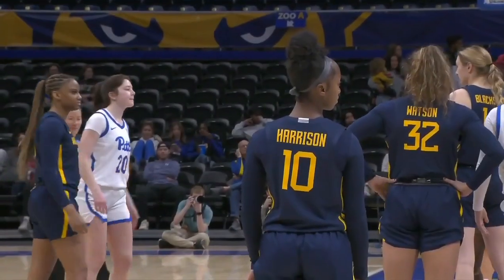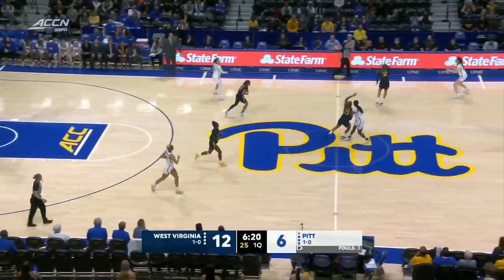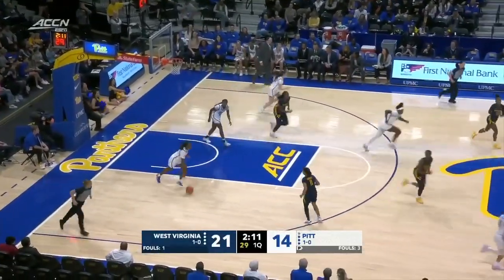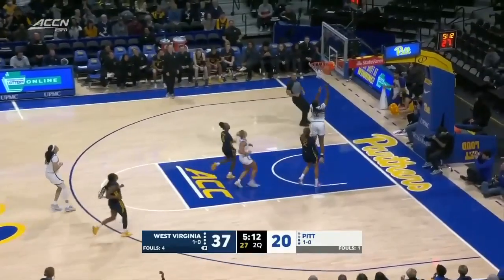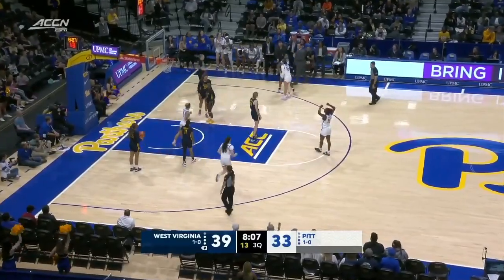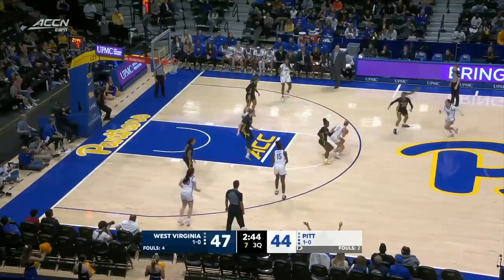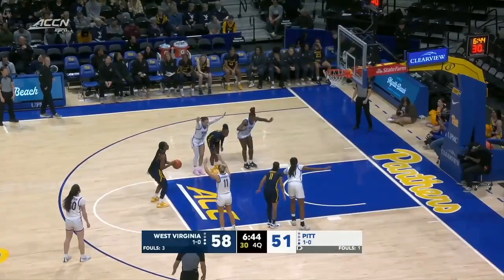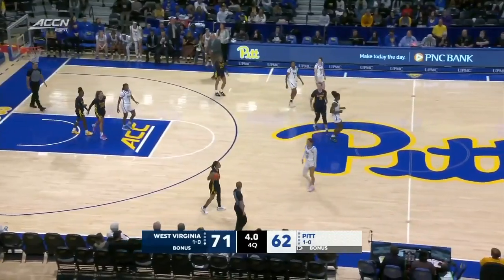Pitt vs West Virginia | 2023 Backyard Brawl | 11.11.23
PITTSBURGH – On Saturday afternoon, the West Virginia University women's basketball team defeated Pitt, 71-62, inside the Petersen Events Center in Pittsburgh. The win marks the sixth straight win in the Backyard Brawl and the first since the last meeting in 2018.

The Mountaineers used a stifling defensive effort that forced the Panthers into 28 turnovers. Thehigh-intensityy defense resulted in 18 steals for WVU and equated to 22 points off turnovers. The 18 steals are the highest by a WVU team since its season opener against USC Upstate (20) last season.

West Virginia forced Pitt guard Marley Washenitz into 12 turnovers, the most by a single opposing player in a game since WVU forced Noelle Chiodo of Robert Morris into 16 in 1992.

Redshirt junior guard Kyah Watson produced her second career double-double, scoring career highs in both points and rebounds. Watson knocked down 19 points and corralled 12 boards, marking the third time in her career she has reached the mark on the glass.

Sophomore point guard Jordan Harrison filled the stat sheet with 10 assists, seven steals and six rebounds, all while just committing three turnovers. Her stat line marks the third time in program history that a player has reached the marks, and the first since Yolanda Page in 2004.

Fifth-year senior guard Lauren Fields led West Virginia in scoring with 23 points. She added three steals and two assists. Fields finished the contest 5-of-8 from beyond the arc. Junior guard JJ Quinerly recorded 18 points while also adding three steals.

West Virginia won the opening tip and raced out to an 11-4 lead across the opening two minutes. The Panthers were forced to call a timeout, which worked, as they managed a 10-5 run to pull within two with under four to play. WVU closed the quarter on a 7-2 run, with the help of five Panther turnovers, to pull away for the second time.

WVU led by as many as 19 in the second quarter at 35-16, not allowing Pitt to score until the 5:30 mark. West Virginia scored just four points over the final six minutes of action to take a 39-29 lead into halftime.

The Panthers opened the second half with an 11-0 scoring run, taking their only lead of the contest at 40-39. Two straight Fields 3's got the Mountaineers back on track, extending its lead to as many as nine in the quarter.

Leading 54-47 with 10 minutes to play, the Mountaineers weathered the Panthers comeback push. The WVU defense kept the Panthers more than five points in the final frame, on the way to a 71-62 victory.

Of note, the Mountaineers are now 29-19 all-time in the Backyard Brawl and 11-12 in contests played at the Petersen Events Center.

Next up, West Virginia returns home to face Youngstown State on Sunday, Nov. 19, inside the WVU Coliseum in Morgantown. The Mountaineers and Penguins are set to tipoff at 4 p.m. ET.